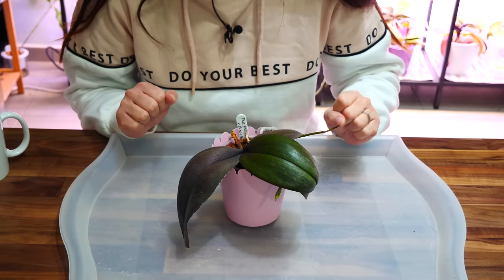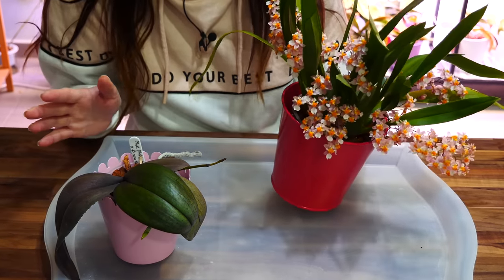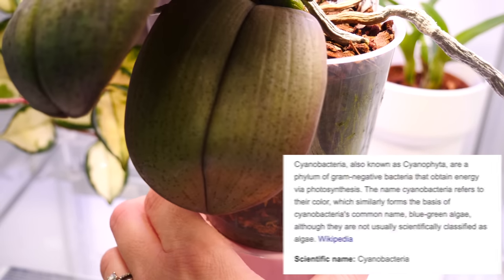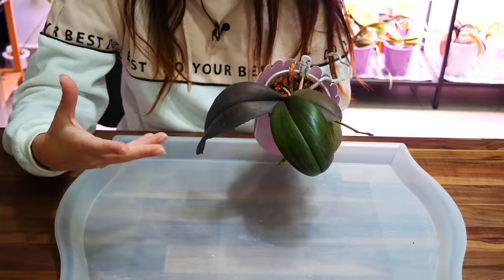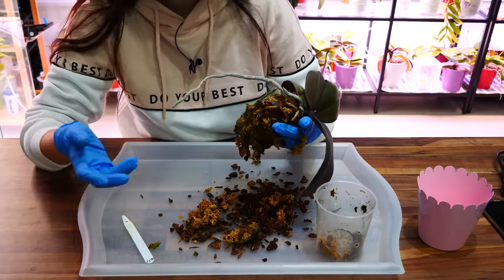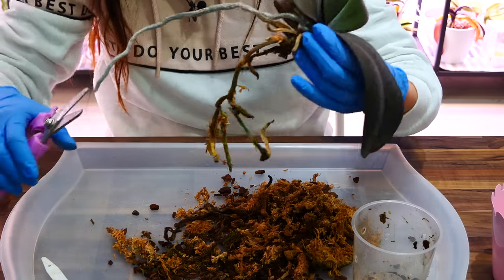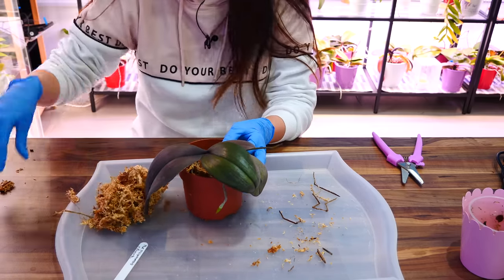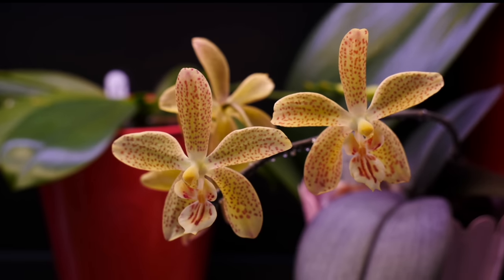This Phalaenopsis Orchid pot is hiding a dark secret! ☠️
We are continuing the maintenance series with the lovely Phalaenopsis Philiscat which has a dark secret 😬 there is cyano forming in the pot and probably affecting the roots! So we need to repot!

🌸 Want to send me something? Here's my address!